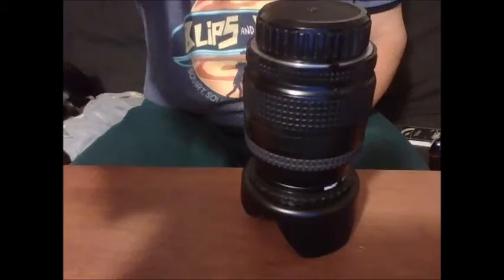Photography on a Budget: Lens, Lens Caps, Lens Hoods, Filters, and Attachments.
This is video that covers Lens, Lens caps, Lens Hoods, Filters, and Attachments. It also has images that I have taken with the different filters. It should be noted that on some of the images I listed the filter as being made by FS, this was an error. The should be LS.